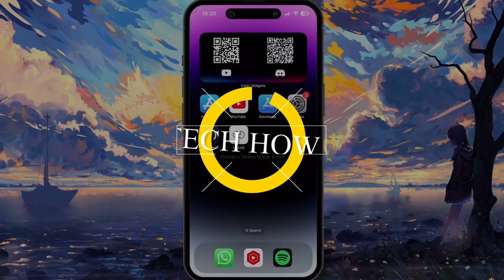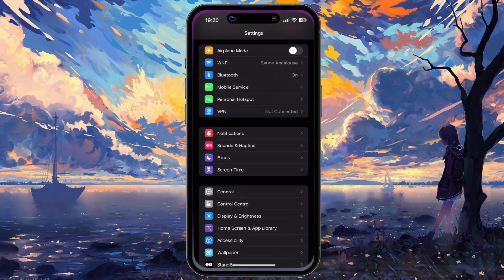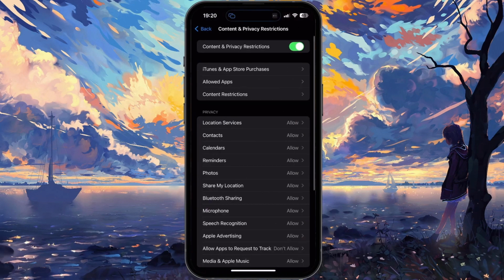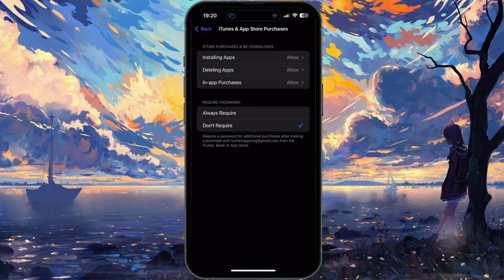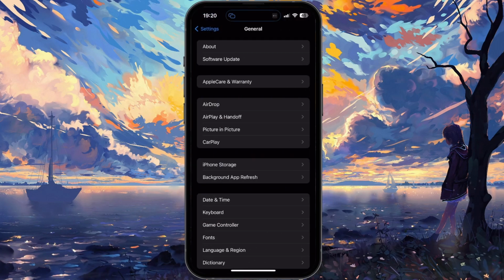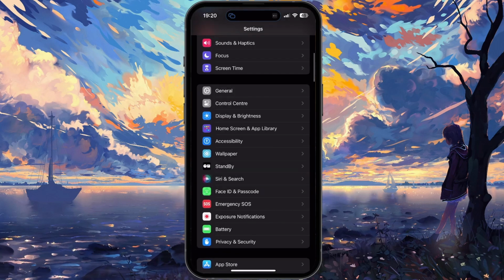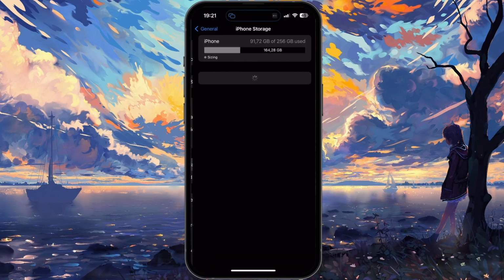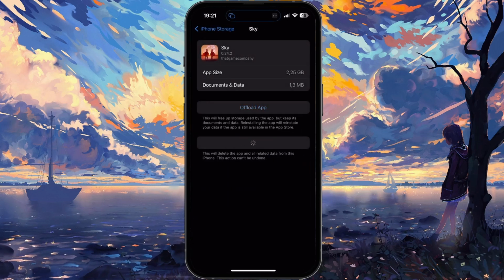Unable To Delete Apps on iPhone - Problem Fix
A short tutorial on fixing the problem when you can’t delete particular or any app on your iPhone.